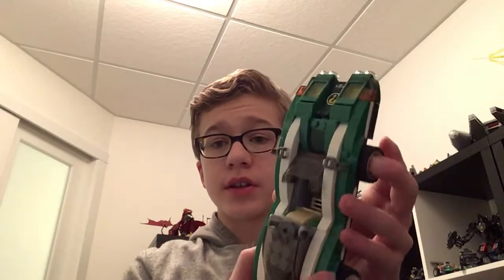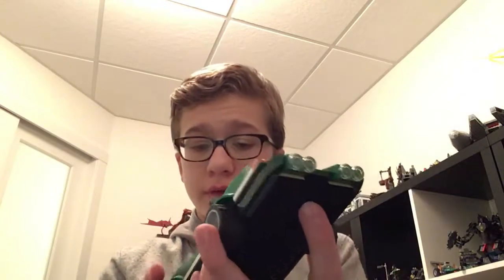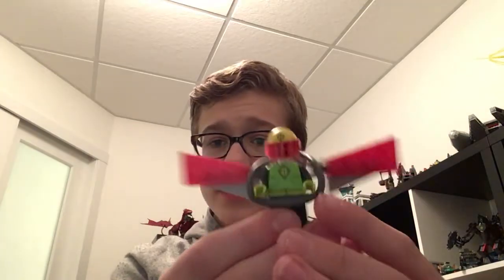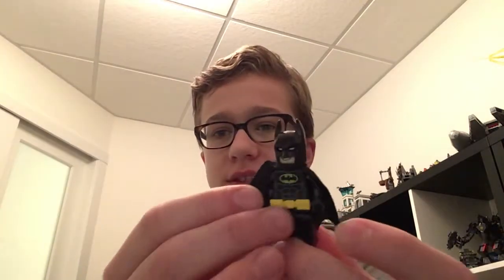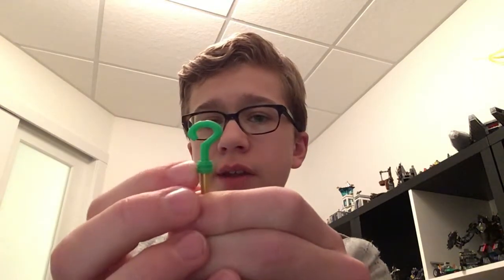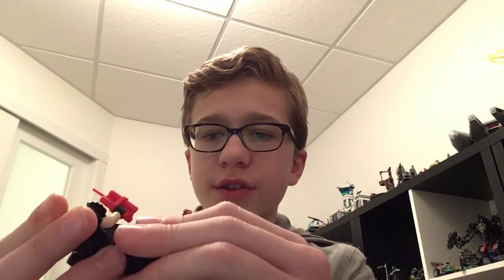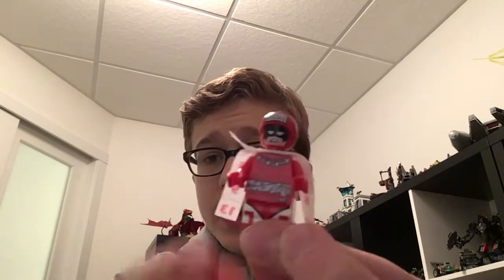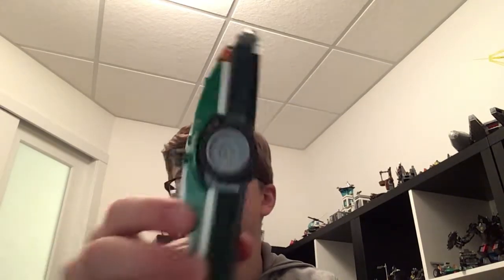LEGO Batman Movie Riddler Chase Set Review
Today I review the riddler chase set from the LEGO Batman movie line . Please join me on discord @. Also I now have a Tik tok so if you want to follow me @normanthegp